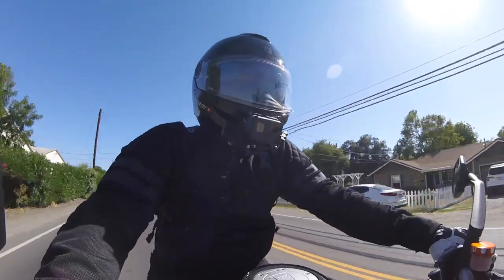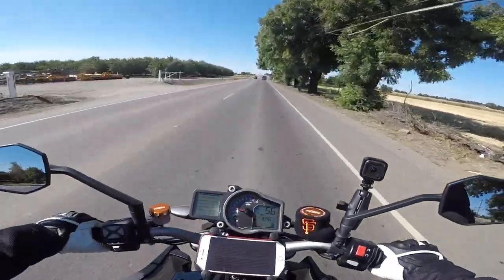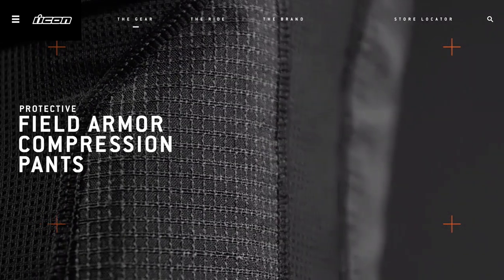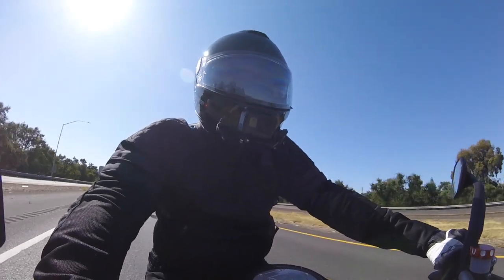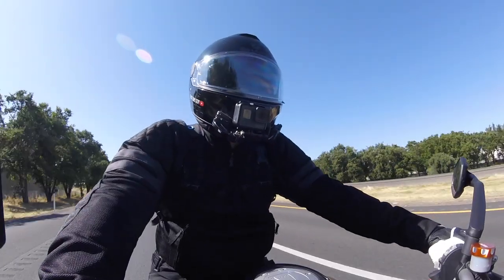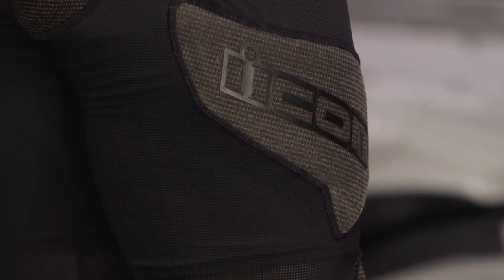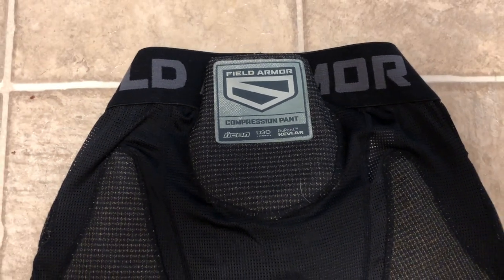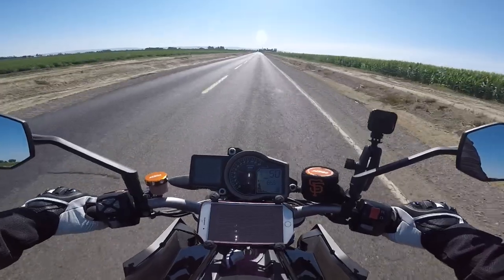Icon Field Armor Compression Pants | A good option for a short rider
If you're a short rider you know the struggle for finding pants that fit properly is real. I found a well fitting pair of pants that don't break the bank and have just enough protection. There are definitely better options for full protection, but the Icon Field Armor was just right for me.

Alpinestars Celer Gloves
Dianese Street Biker Air Shoes
GoPro Seeker 2.0 Backpack -

GoPro Hero 5 Black
GoPro Hero Session
GoPro Hero 5 Mic Adapter

T.O.G.’s Handlebar Mounts:
Ram X-Grip Phone Mount
Ram Mirror Mount
Ram Handlebar Base (w/ screws)
Ram Standard Double Socket Arm
Ram Short Double Socket Arm
T.O.G.'s Mounts:
Curved GoPro Arm Mount
90 Degree Arm Adapter